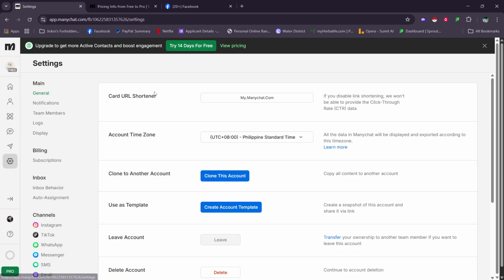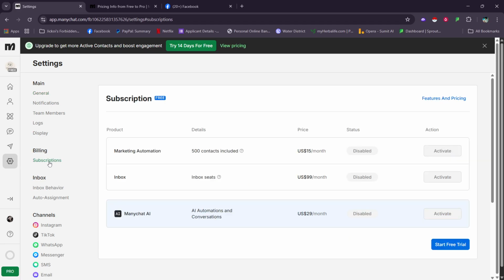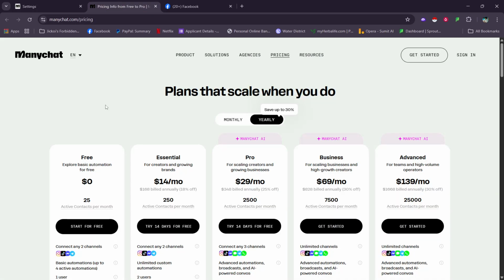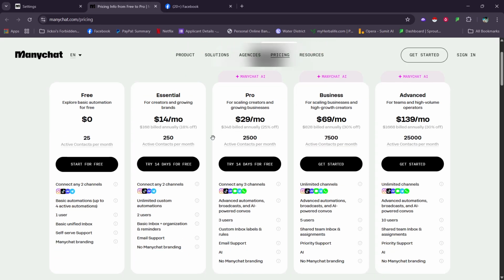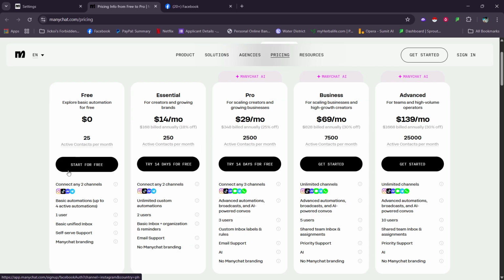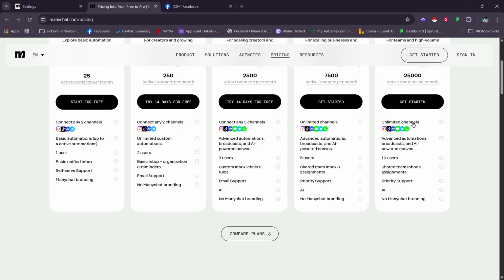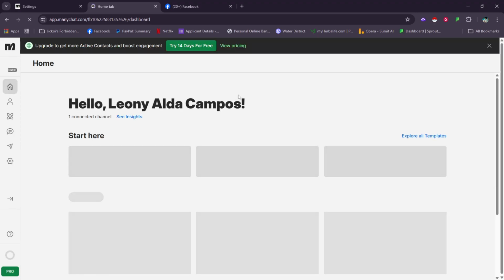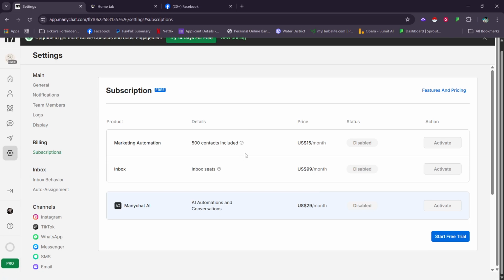How ManyChat Billing Works [2026 Full Guide]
How to Manage Billing in ManyChat

In this video, we show you exactly how to manage billing in ManyChat to ensure your account remains active and your automation limits are properly scaled. Utilizing the platform’s subscription dashboard allows us to monitor monthly usage and adjust the tier based on your current contact volume, ensuring your marketing budget aligns with your actual audience size.

Mastering the mechanics of payment cycles improves project organization for businesses that need to track overhead and avoid service interruptions. We focus on navigating the billing settings, utilizing the plan parameters to authorize upgrades or adjustments, and reviewing the invoice history to ensure that all financial records are accurate and that the account is configured for the correct number of subscribers.

Technical Specs:
Software: ManyChat; Feature: Billing & Subscription Management.